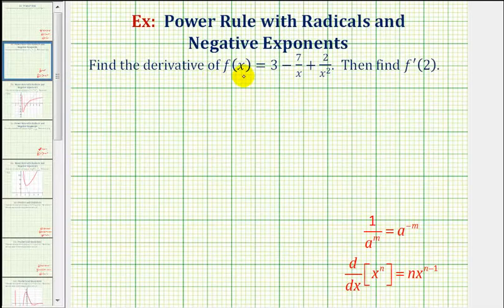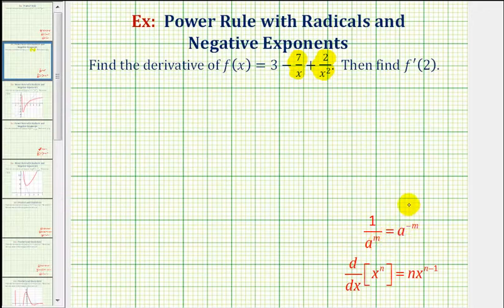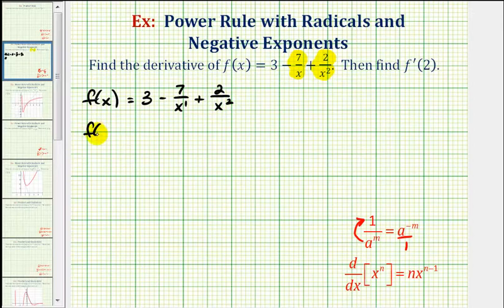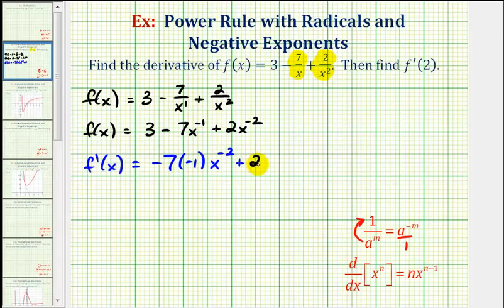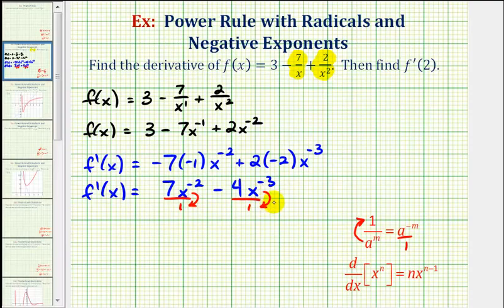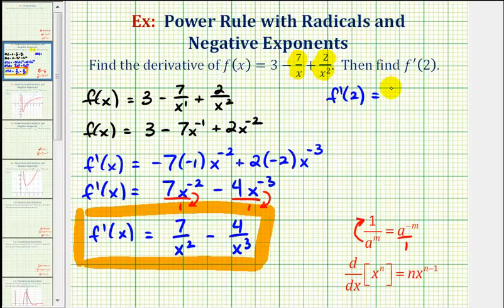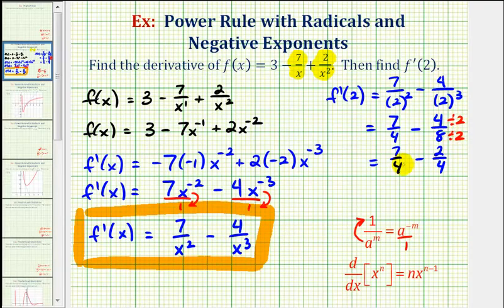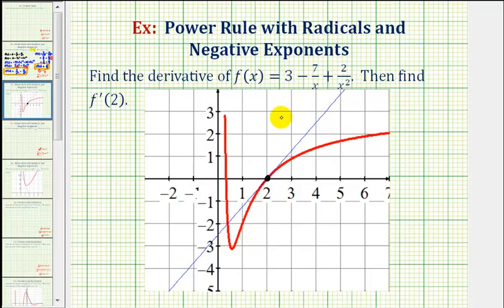Ex: Find a Derivative using the Power Rule with Negative Exponents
This video explains how to find a derivative and a derivative value at a given value of x using the power rule of differentiation using negative exponents.